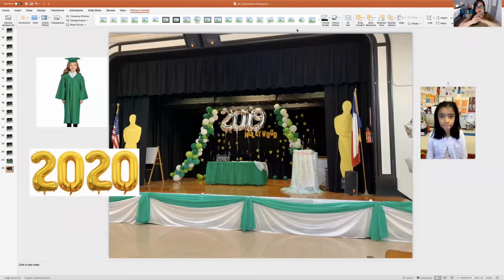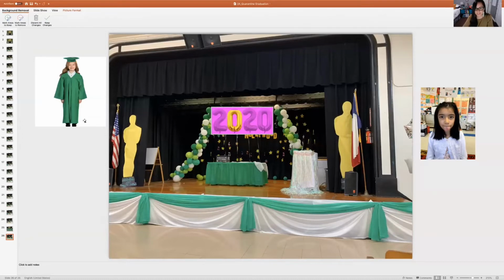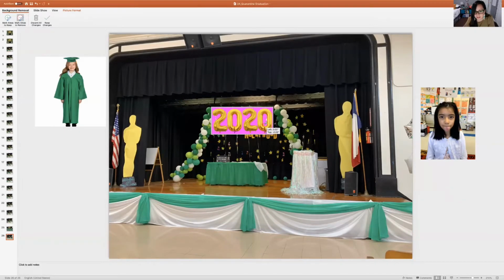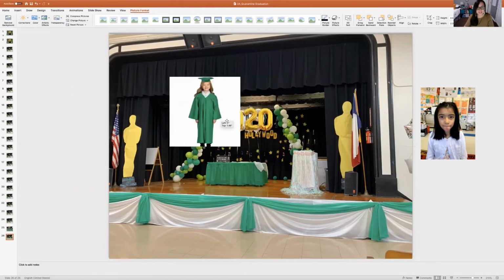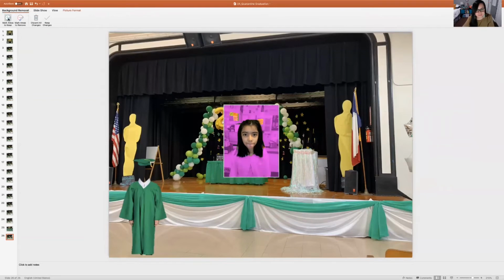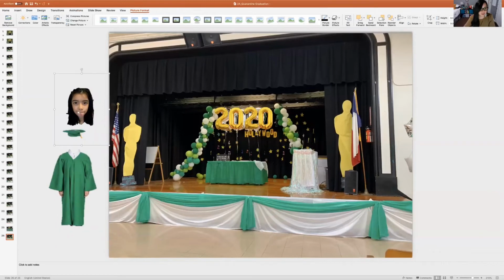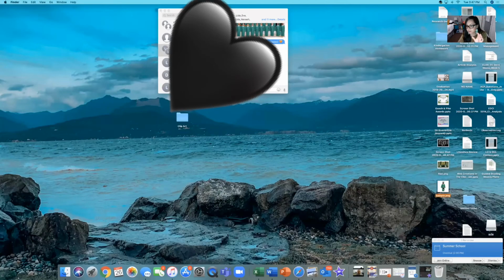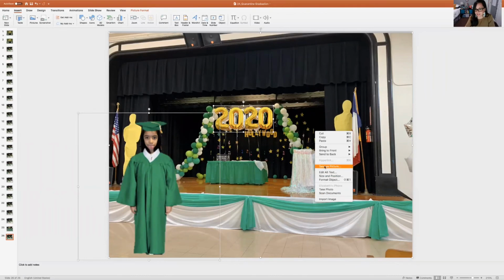Photoshop Using PowerPoint | Teacher Tips | Teacher Life